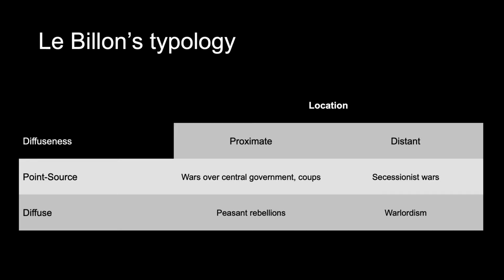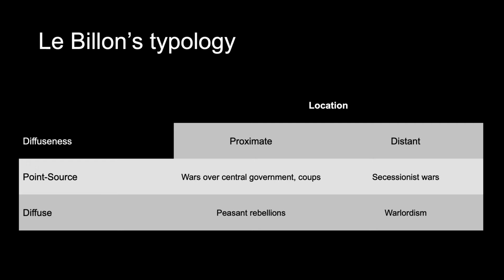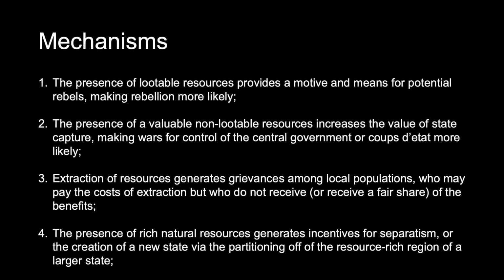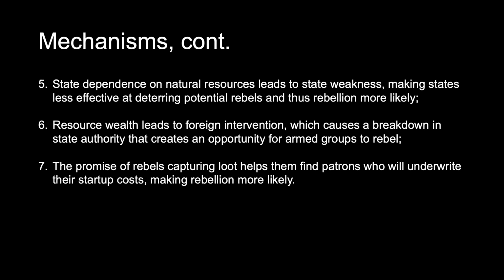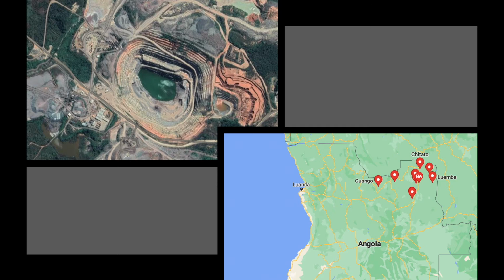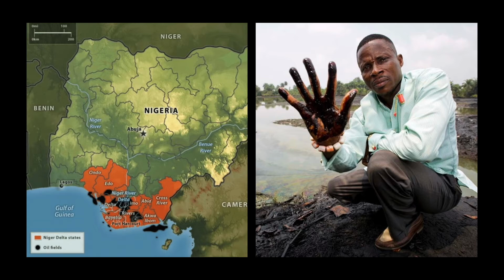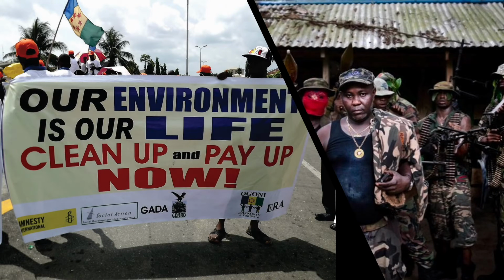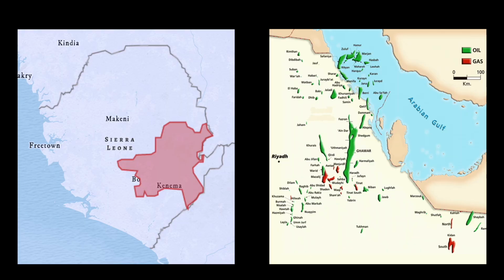Lecture 5 - Domestic Conflict